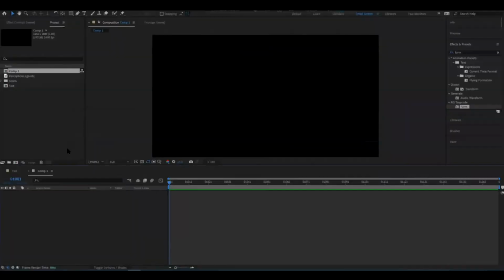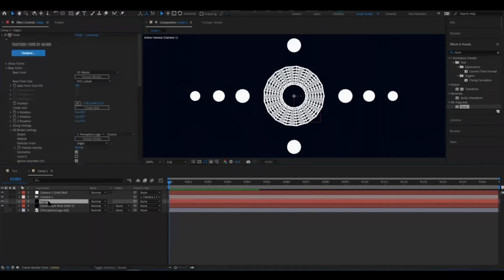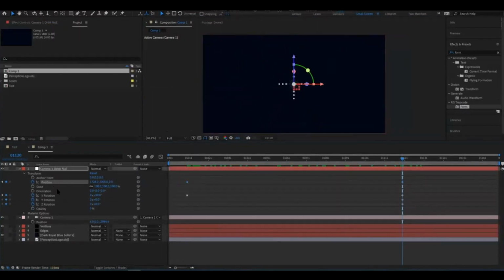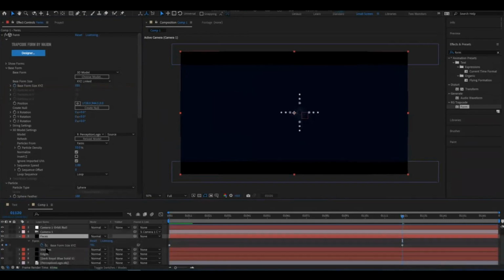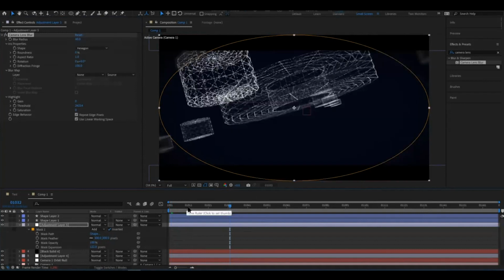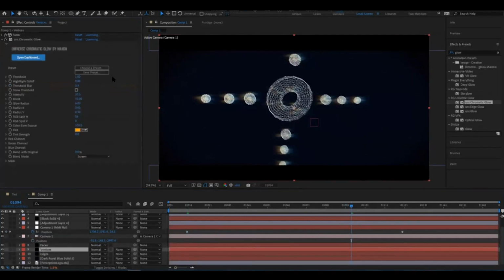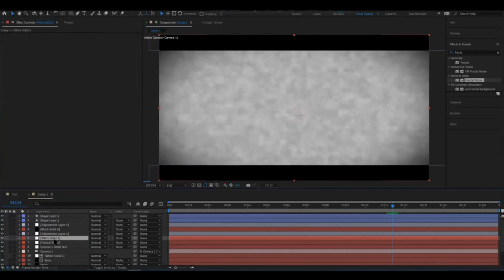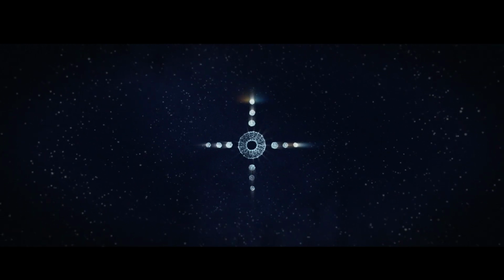Perception Design Demo's: Designing a Particle Logo with Designer/Animator Vivian Amaro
Welcome to episode 1 of our new series, Perception Design Demo’s, where our team at Perception demonstrates how we design, build, and create incredible animations, motion graphics, visual effects, and more. Today, we’ll be going over how Perception Designer/Animator, Vivian Amaro, crafted a unique Perception logo using an RGB chromatic glow and particle effects. For this Design Demo, we’ll be using Cinema4D and Adobe After Effects.

Check out film work by PERCEPTION ►

View a sample of featured case studies on PERCEPTION’s work with Marvel ►

Check out technology work and design by PERCEPTION ►

Co-founders:

Jeremy Lasky: @JeremyLasky

Danny Gonzalez: @dannygonzalez89